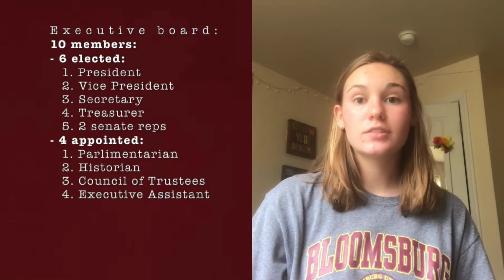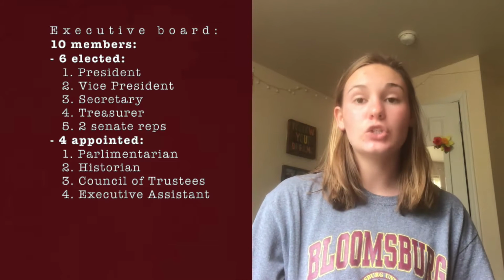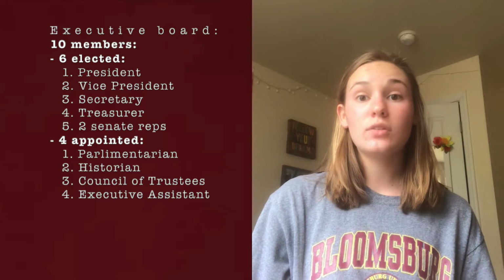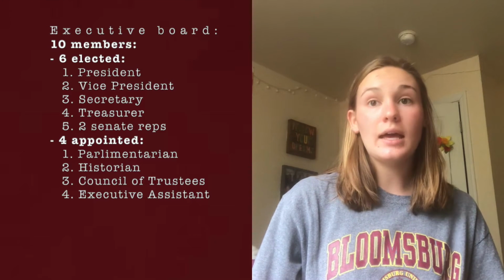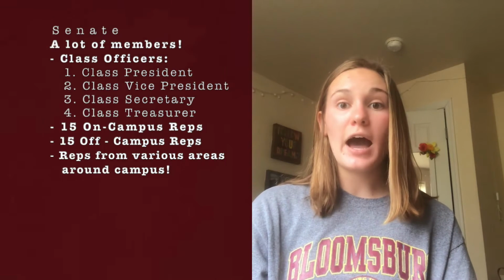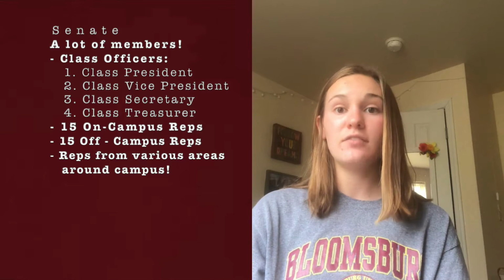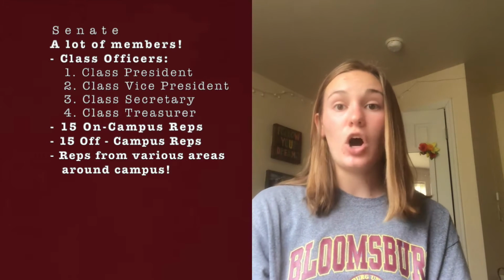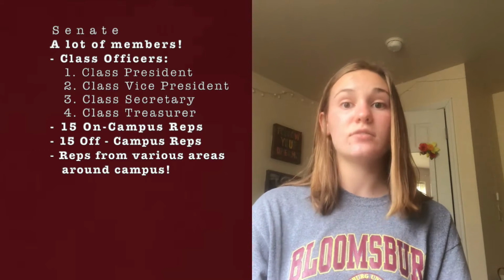Learning About the Community Government Association (CGA)